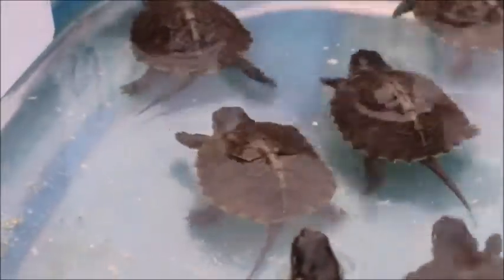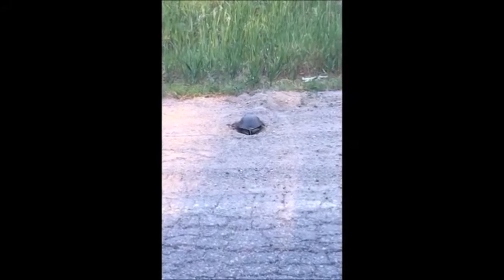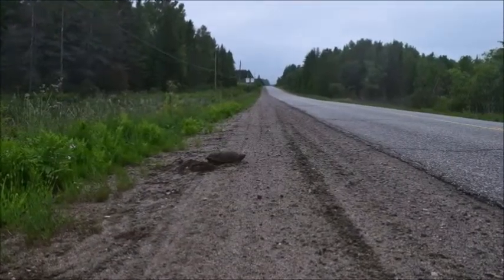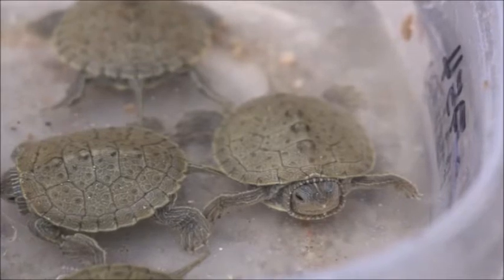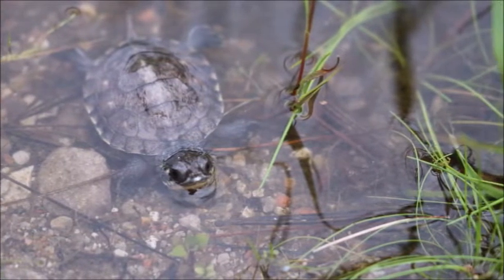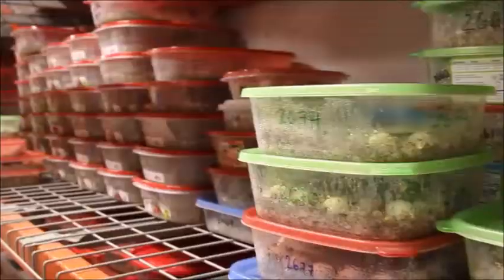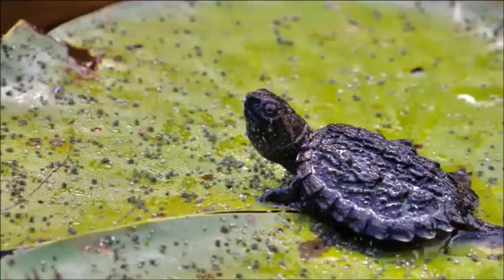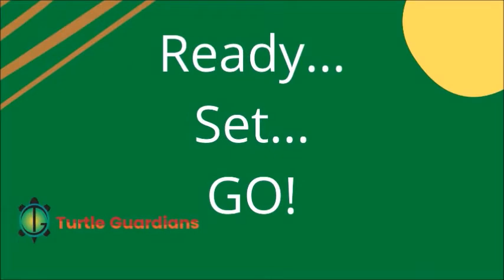Turtle Nesting | Turtle Guardians Curriculum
Join Turtle Guardians Sydney and Grace to learn all about turtle nesting in Ontario.

This video is supplemental to the Turtle Guardians Curriculum. The Turtle Guardians Curriculum features lesson plans and teachings about turtles in every subject of the Ontario Elementary School Curriculum. To find lesson plans, and more information please head on over to our website…

Share your stories about turtles and nature with us over on Turtle Stories

All turtles are handled under a special wildlife permit. Please only handle turtles if you are helping them from immediate danger, for example, helping them cross the road. Make sure to wash your hands before and after you handle turtles.

Videos and photos provided by Turtle Guardians unless otherwise specified in the video.

Turtle Guardians has been made possible with support from the Ontario Trillium Foundation